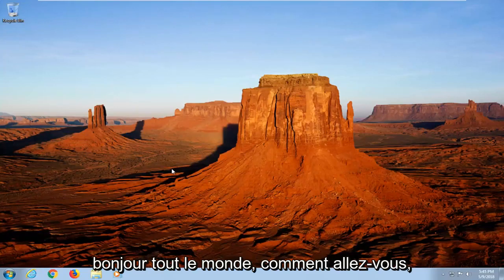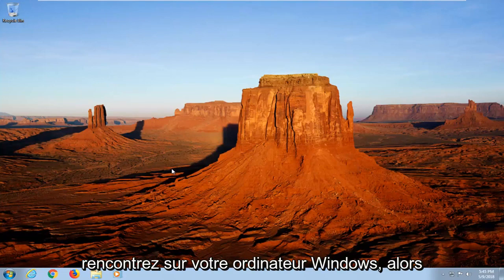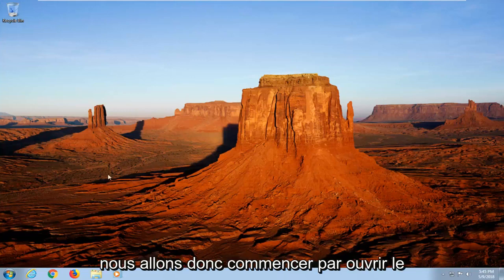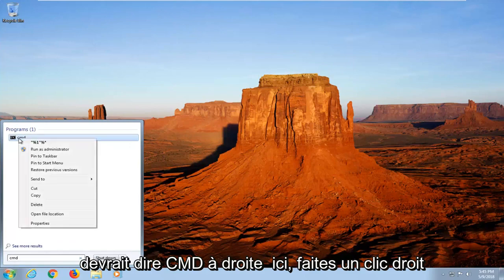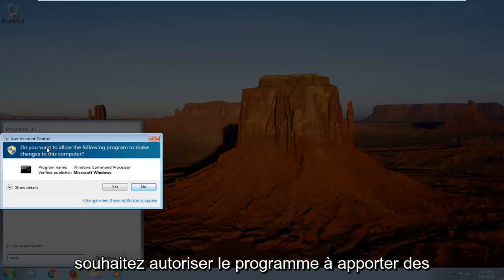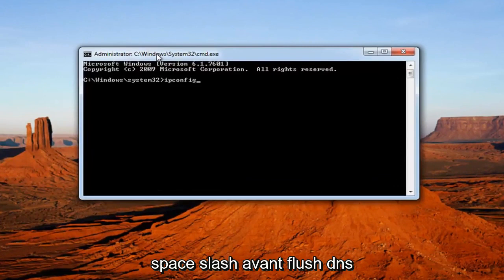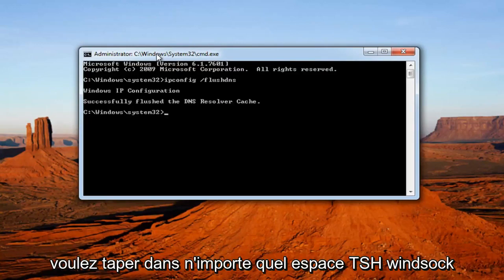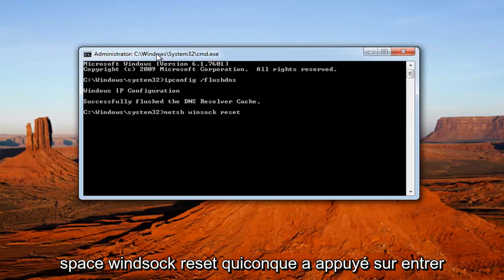Comment réparer un réseau non identifié dans Windows 11/10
Comment réparer un réseau non identifié dans Windows.

Parfois, vous pouvez rencontrer un problème avec la connectivité réseau lorsque vous essayez de vous connecter au réseau, où l'erreur indique "Réseau non identifié".